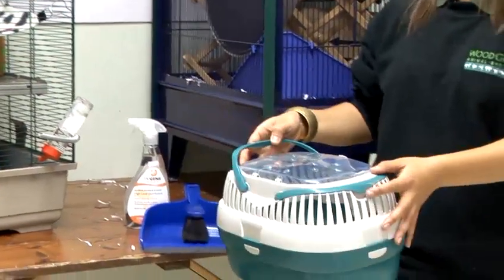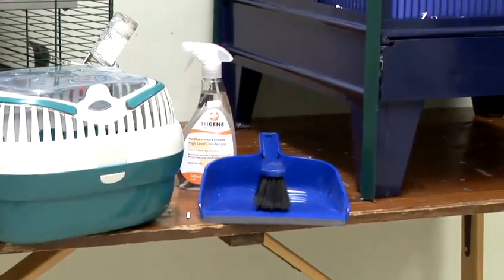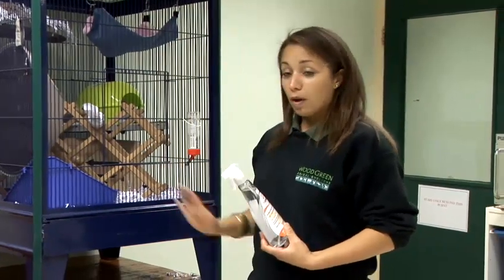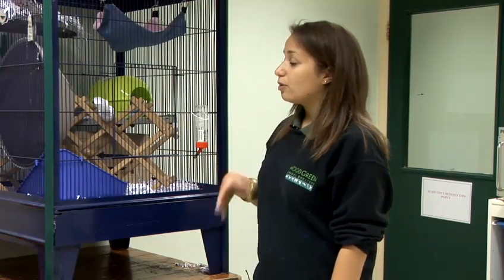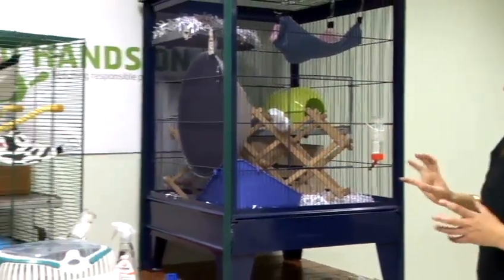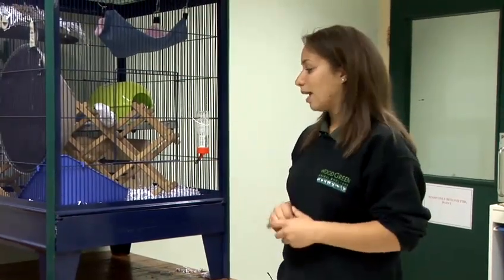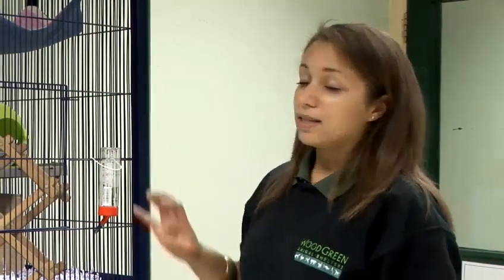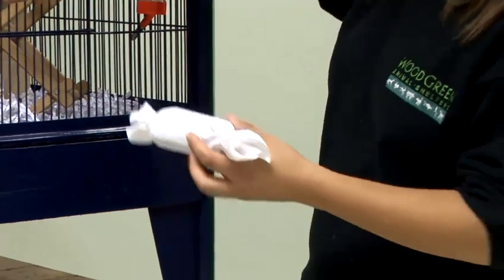How To Clean Up A Rat Cage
This advice video is a useful time-saver that will enable you to get good at rats. Watch our video on How To Clean Up A Rat Cage  from one of Videojug's professional experts.